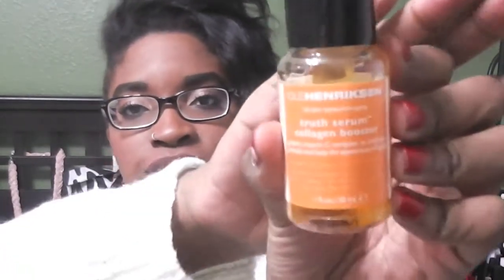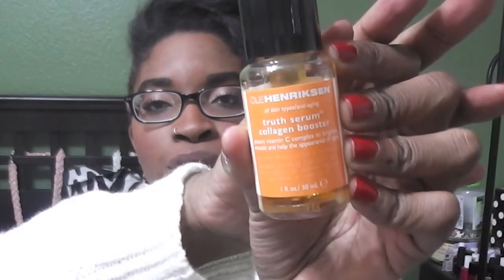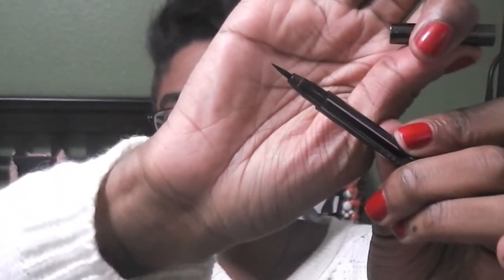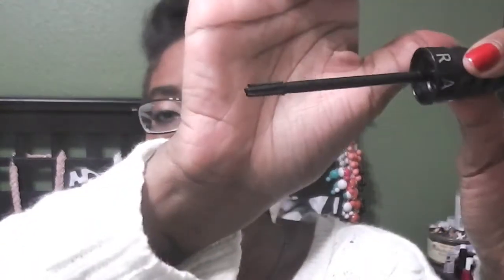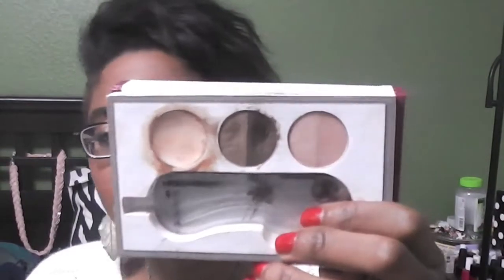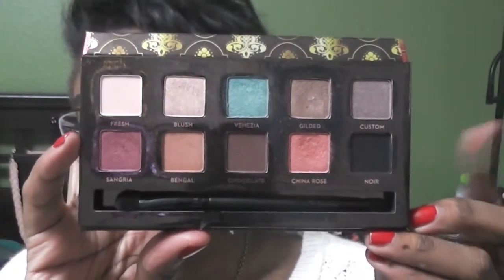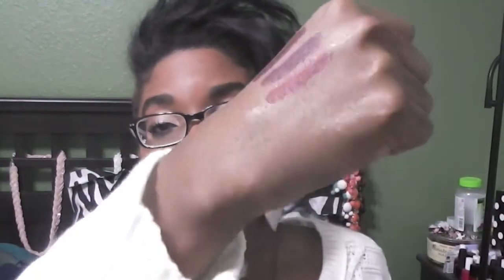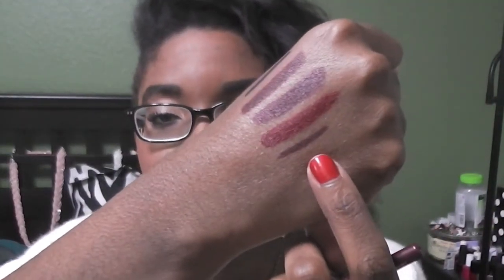My Fall Beauty Favorites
My Media Kit is available upon request. Will take up to 24 hours to process.